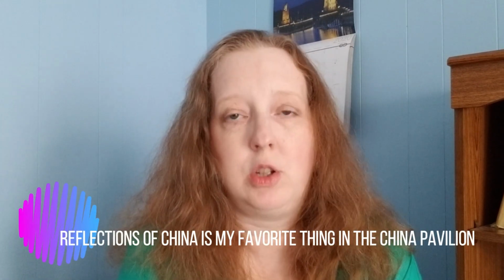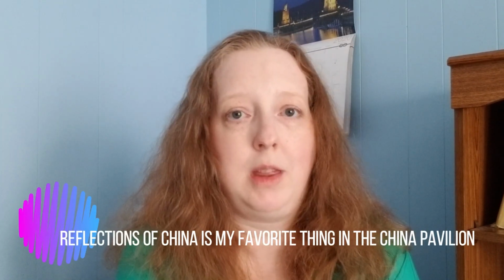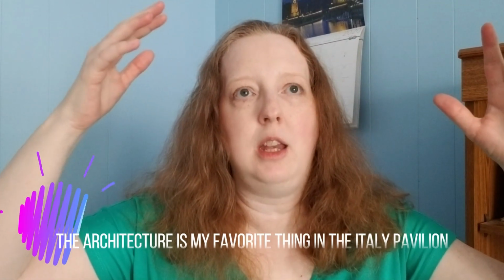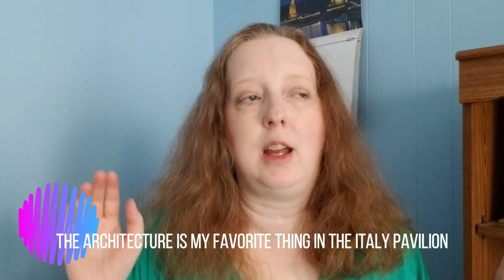My Favorite Things in World Showcase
In this video, I list the highlights in each of the eleven World Showcase country pavilions at EPCOT at Walt Disney World. For each pavilion, I share my favorite thing, as well as something I would like to try.